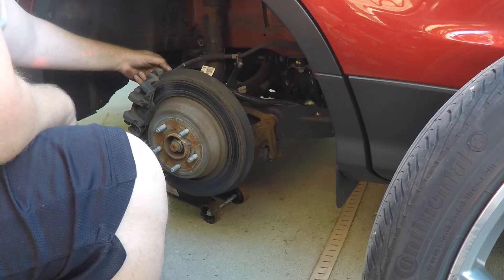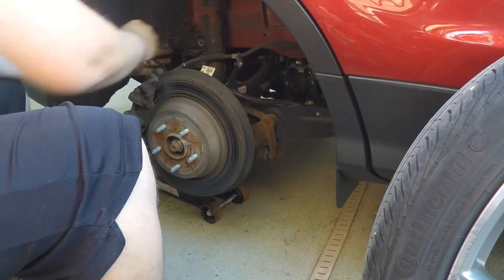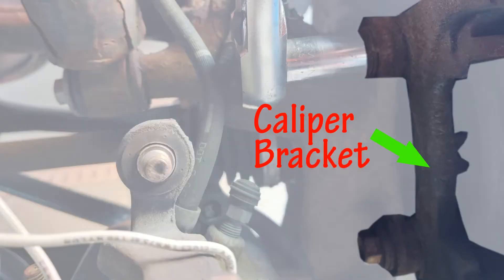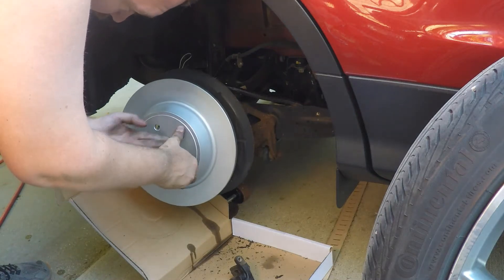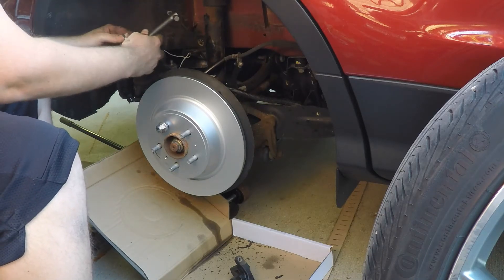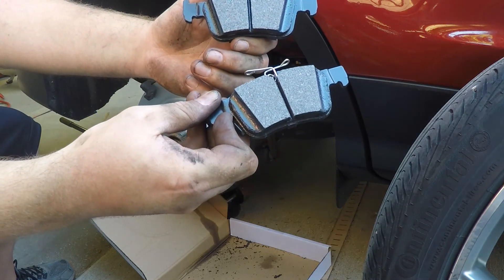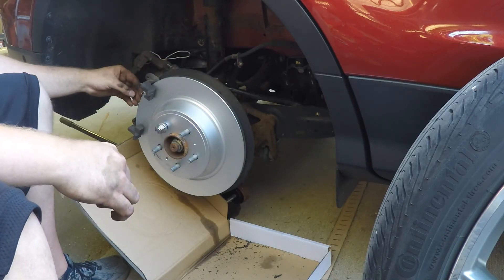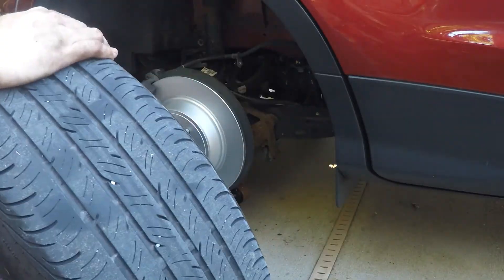2017 Ford Escape Rear Brake Replacement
Hey YouTube, wanted to share how easy it is to do a complete rear brake replacement on a 2017 Ford Escape. All in total the passenger rear side replacement shown in this video took 35min since I had all the tools necessary from just finishing the drivers side rear.

Obviously you will need to follow all dealer or owners manual guidelines, this is just how I do brakes. There are specifics spec's for torch settings and other items that you will need to investigate if you so desire. This is not a fully comprehensive video down to the ant's eyelash, but this will show you how to change out a worn rotor and brake pads.